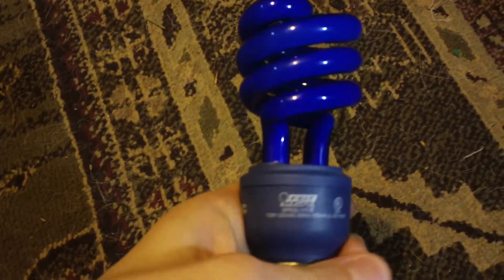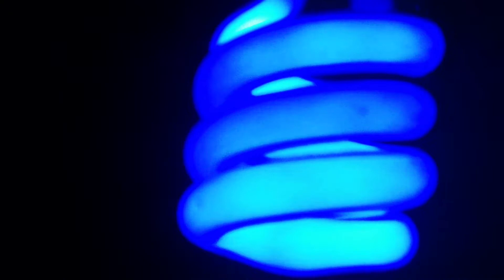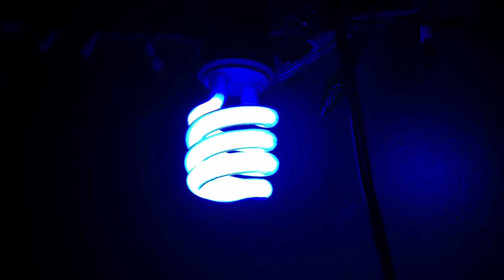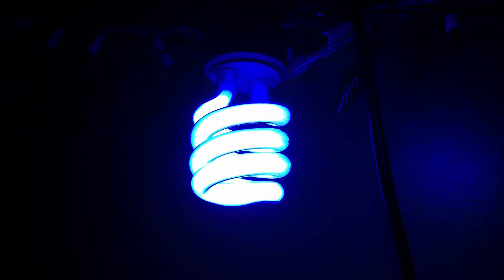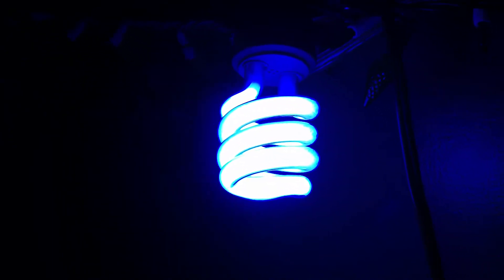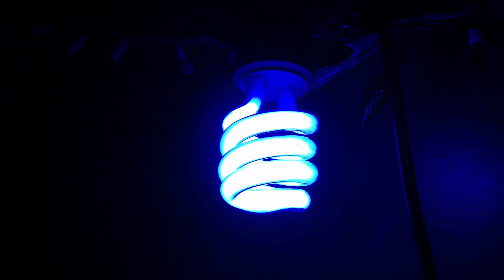Feit Electric blue CFL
This is my Feit Electric CFL. It is 13 watts.